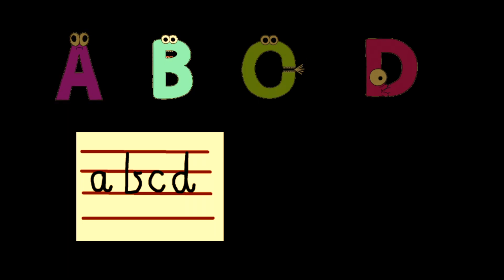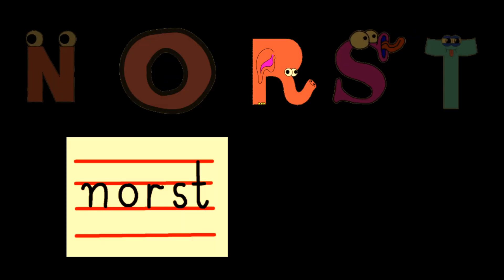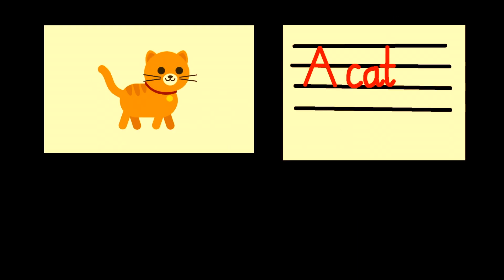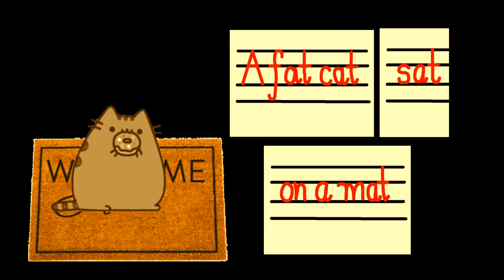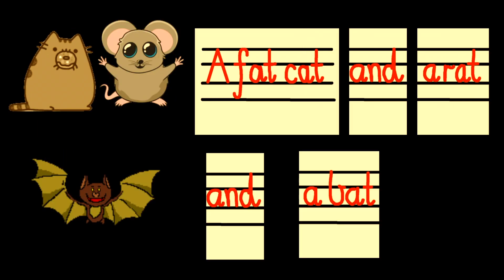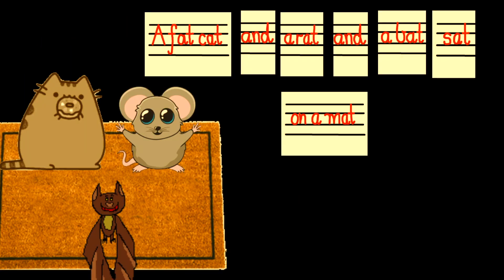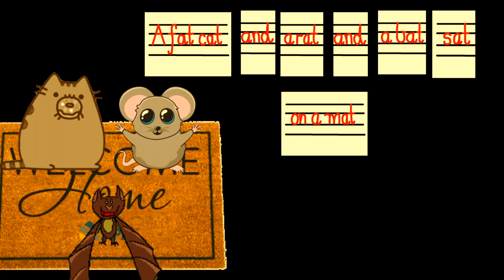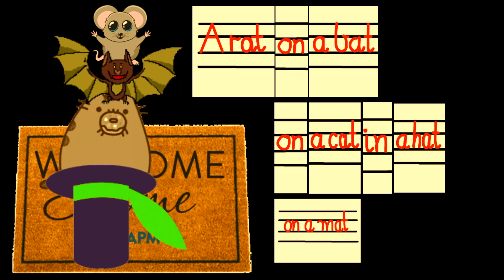Phonics Fitzroy Readers Story |Phonics Course|Learn Phonics For Kids | Alphabet Sounds|Pre School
Phonics Song for Children|Alphabet Song#kidssongs#songsforkids#rhymes#phonicsong

/ai/
Tune: Camptown Races
My ear hurt. I was in pain. /ai/! /ai/!My ear hurt. I was in pain. What did you try to say?
Action: Cup your hand behind your ear as if you can’t hear well. Say ai, ai, ai. /j/
Tune: Jingle bells
Jelly and jam. Jelly and jam, Jiggling on the plate.Oh, what will I eat with it? /j/, /j/, /j/, /j/, /j/.
Action: Pretend to be jelly wobbling on a plate. Say j, j, j.
/oa/
Tune: The Muffin Man
Oh, did you see the billy goat? /Oa/-/oa/-/oa/, /oa/-/oa/-/oa/ Oh, did you see the billy goat, running down the road?
Action: Bring your hand over your mouth as if something bad has happened. Say oa. /ie/
Tune: The farmer in the Dell
The captain said, “/ie/ – /ie/!”The captain said, “/ie/ – /ie/!” “Stand up straight! Don’t be late!” The captain said, “/ie/ – /ie/!”
Action: Pretend you are a soldier. Stand to attention and salute a friend. Say ie, ie, ie.
/ee/ /or/
Tune: Twinkle, Twinkle, Little Star
See the donkey walking around. /Ee/ /or/! /Ee/ /or/! Is its sound.
Action: Put your hands up by your head as if they are the ears of a donkey. Open and close your hands and say ee-or.
/z/
Tune: Did you ever see a Lassie
Did you ever hear a bee buzz, a bee buzz, a bee buzz?Did you ever hear a bee buzz /zzz/, like this?
Action: Put your arms by your sides. Move your hands up and down like the wings of a bee. Say zzzzz. /w/
Tune: He’s got the whole world in his hands
I see the clouds moving, /w/, /w/,/w/I see the kites flying, /w/, /w/, /w/ I see the trees bending, /w/, /w/, /w/The wind is blowing strong!
Action: Blow on your open hand, as if you are the wind. Say w, w, w.
/ng/
Tune: If you’re happy and you know it
If you’re strong and you know it say /ng/ If you’re strong and you know it say /ng/! If you’re strong and you know it and you really want to show it,
if you’re strong and you know it, say /ng/!
Action: Pretend to lift a very heavy weight above your head. Say nnnnggggg. /v/
Tune: Go In and Out the Windows
Drive Vic’s van round the village. Drive Vic’s van around the village. Drive Vic’s van around the village. /v/-/v/-/v/-/v/-/v/
Action: Pretend to be driving along in a van, saying vvvvvv.
/oo/ and /oo/Tune: Go in and out the windows
Who wants to be a cuckoo? /oo/-/oo/-/oo/, /oo/-/oo/-/oo/ Who wants to be a cuckoo? /oo/-/oo/, /oo/–/oo/–/oo/.
Action: Move your head back and forth as if you are a cuckoo bird. Say oooo, oooo.
Phonics Song for Children ( group 1 - Ss,Aa,Tt,Ii,Pp,Nn) Alphabet Song Children's songs
/s/
The snake is in the grass.The snake is in the grass. /s/! /s/! The snake is in the grass.
Action: Move your hand in an s shape, like a snake. Say ssssss. /a/
Tune: Skip to my Lou
/a/-/a/! Ants on my arm (x3) They’re causing me alarm.
Action: Use your hand to brush ants off your arm. Say a, a, a.
/t/
When I watch the tennis game, /t/-/t/-/t/, /t/-/t/-/t/.When I watch the tennis game, my head goes back and forth.
Action: Move your head from side to side as if you are watching a tennis game. Say t, t, t. /i/
Tune: Hickory Dickory Dock
A mouse got into my house A mouse got into my house. /i/-/i/-/i/-/i/-/i/-/i/-/i/A mouse got into my house
Action: Pretend your fingers are whiskers. Wiggle them at the end of your nose. Say i, i, i.
/p/
Tune: The Wheels on the Bus
Puff out the candle and go to bed, /p/-/p/-/p/, /p/-/p/-/p/,Puff out the candle and go to bed. Puff! Puff! Puff!
Action: Pretend your finger is a candle. Hold it in front of your mouth then blow it out. Say p. /n/
Hear the aeroplane, /nnn/! Hear the aeroplane, /nnn/! Hear the aeroplane, /nnn/! Making lots of noise.
Action: Pretend you are a plane and hold your arms out at your sides. Say nnnnnn.

What are the 42 phonics sounds?
How do I teach my child phonics?
How do you write phonics sounds A to Z?
What is phonics sound in alphabet?

What is the frog nursery rhyme?
What episode is five little speckled frogs on Cocomelon?
How do you make a five little speckled frog?